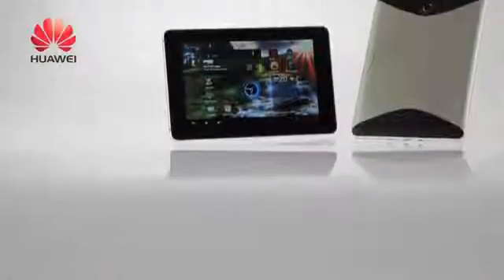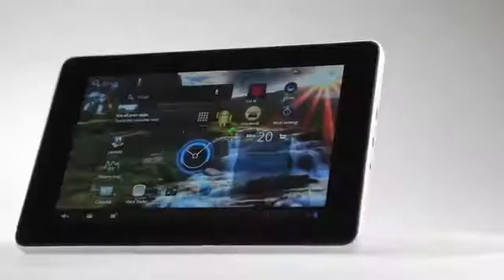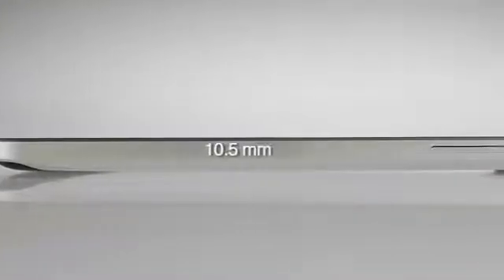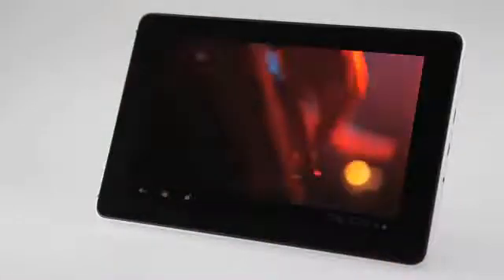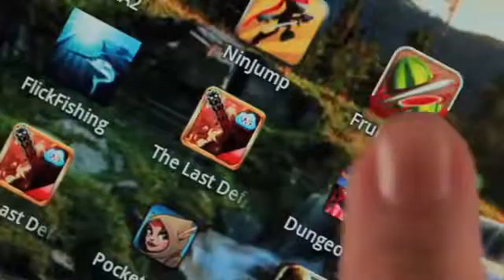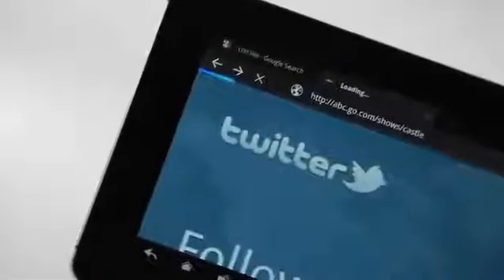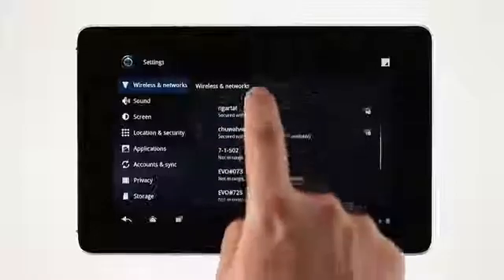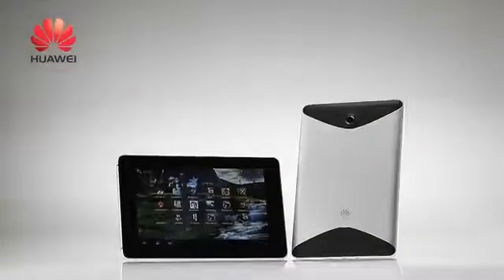Huawei MediaPad Tablet is First Android 3.2 7 Inch Device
- Huawei MediaPad Tablet with 7inch and first Android 3.2 Device.